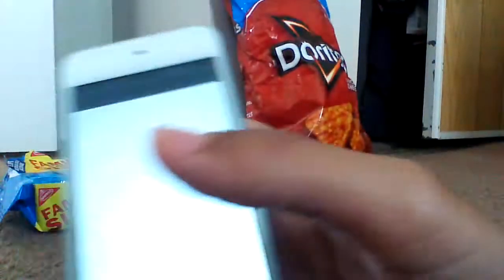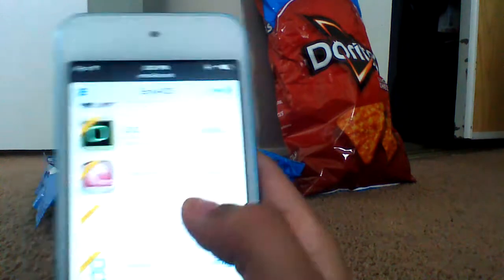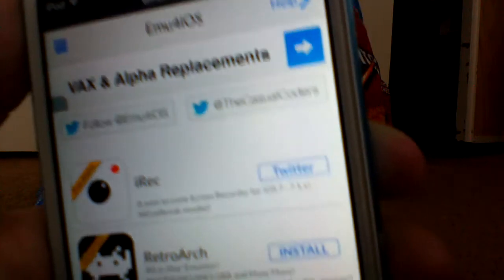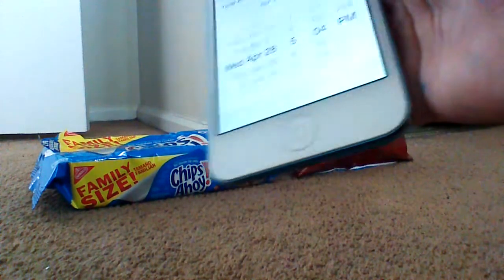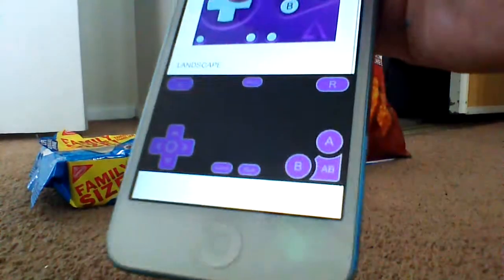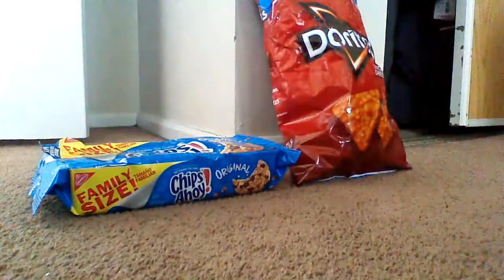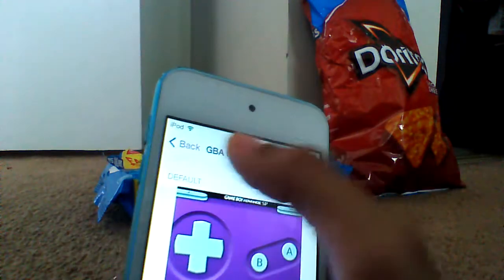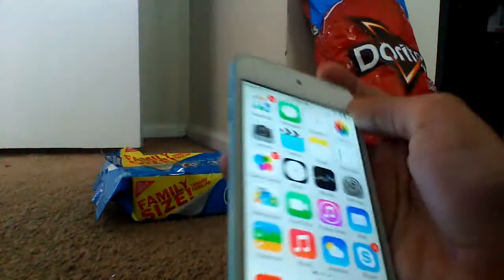iRec IOS 7 Screen Recorder (Not Downloadable Yet EMU4IOS)